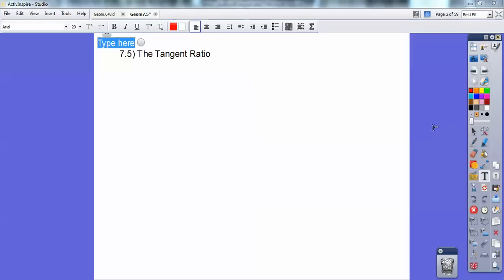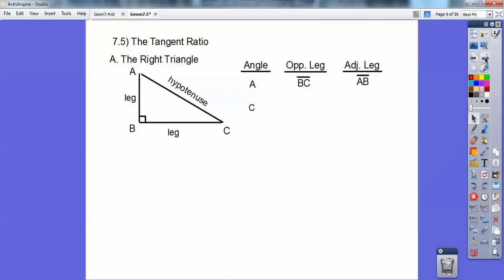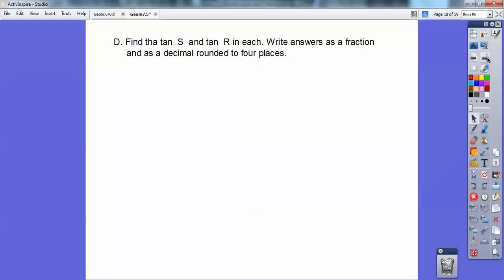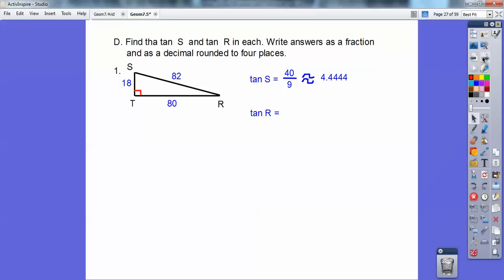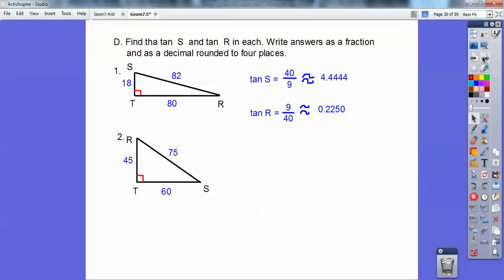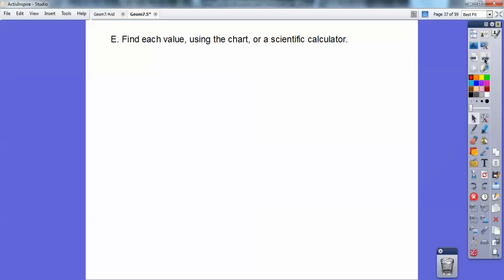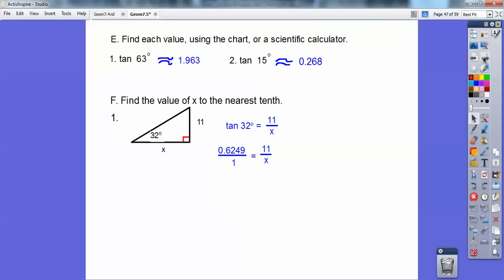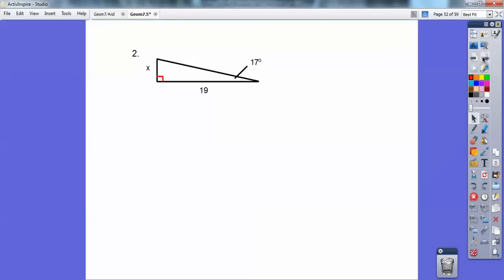The Tangent Ratio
This is a very easy Geometry lesson on the Tangent Ratio in right triangles.